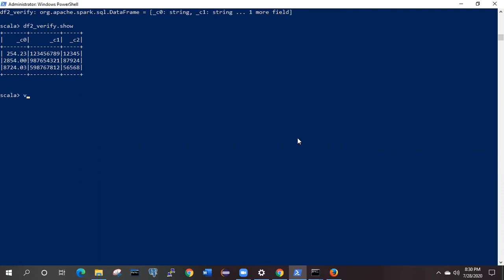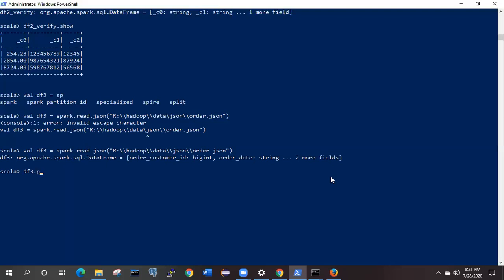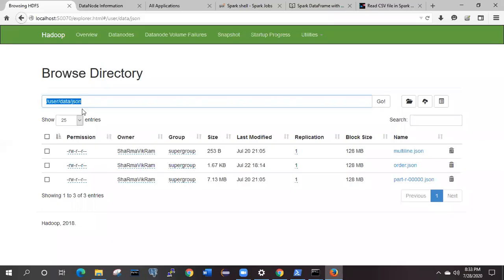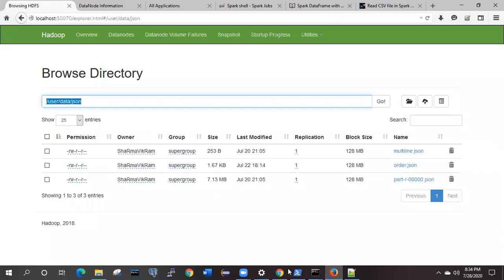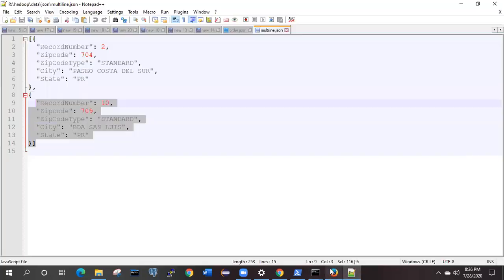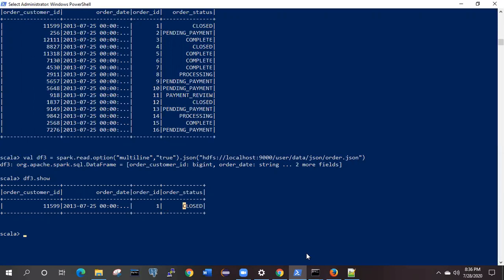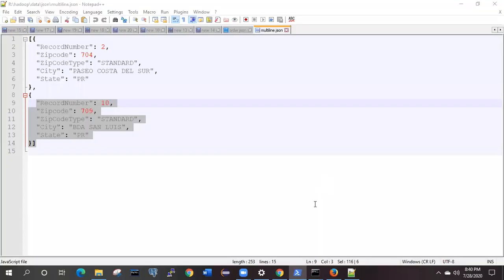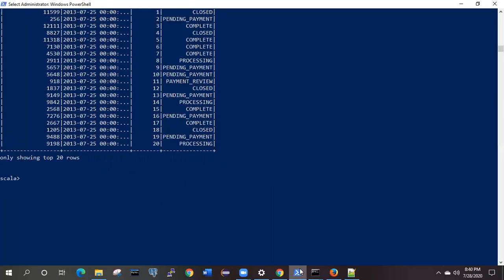How to read write JSON file into spark DataFrame || DataEdge Systems Inc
Working with JSON files in Spark

Spark SQL provides spark.read.json("path") to read a single line and multiline (multiple lines) JSON file into Spark DataFrame and dataframe.write.json("path") to save or write to JSON file, In this tutorial, you will learn how to read a single file, multiple files, all files from a directory into DataFrame and writing DataFrame back to JSON file using Scala example.